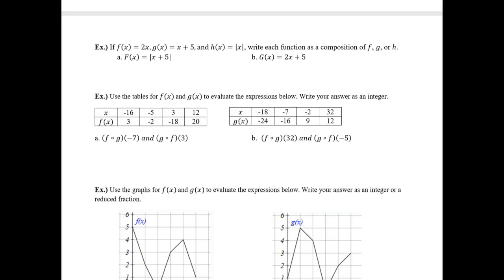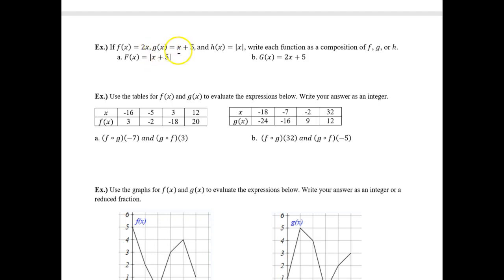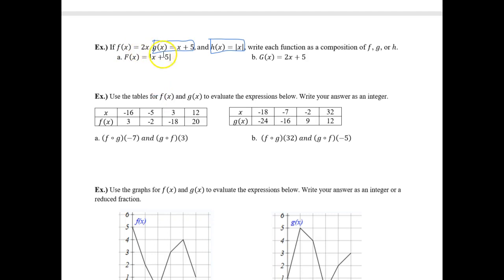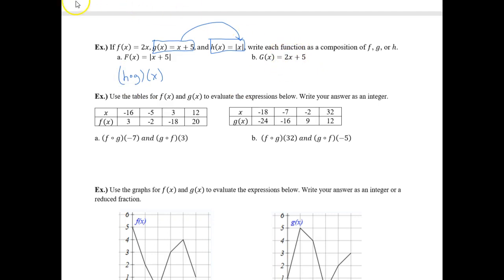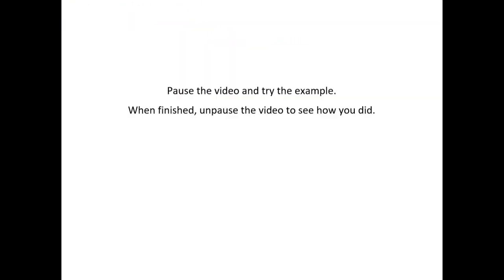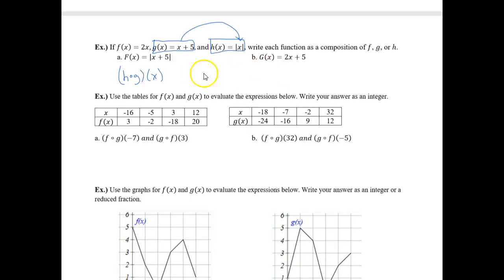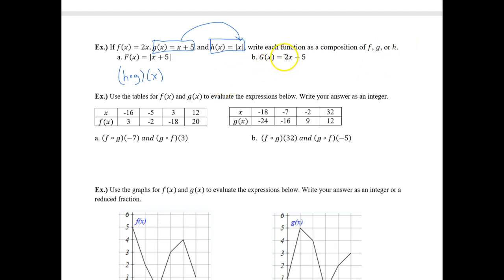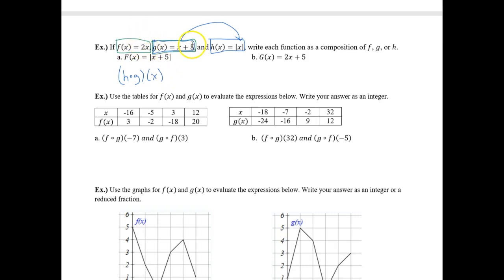Identify the Composition of Two Functions